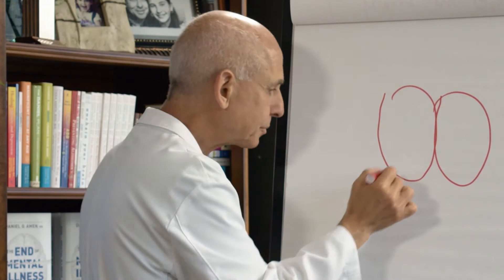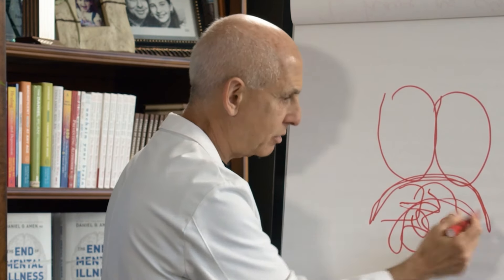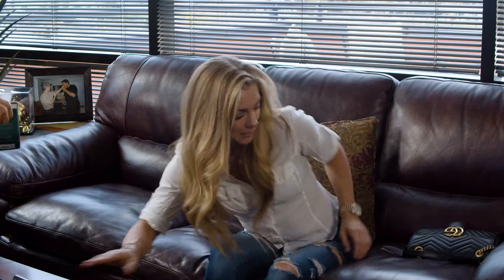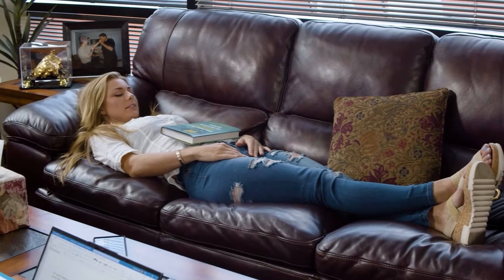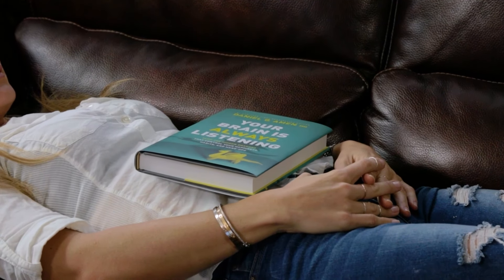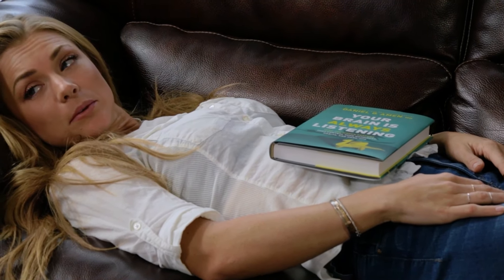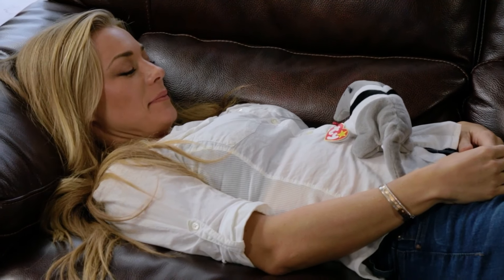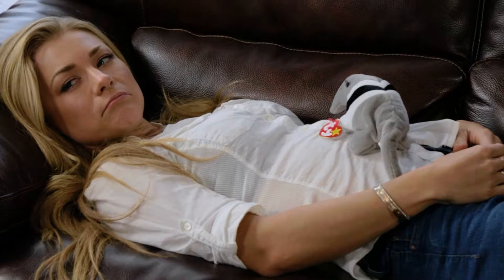How to Break a Panic Attack in 2 Minutes | Dr. Daniel Amen and Nikki Leigh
Dr. Daniel Amen and actress/model Nikki Leigh demonstrate a technique to break a panic attack in 2 minutes.

Panic disorder is a type of anxiety disorder in which a person experiences recurrent panic attacks. A panic attack involves sudden feelings of intense fear and worry combined with overwhelming physical symptoms even though there is no real danger present. Panic attacks themselves are not life-threatening, but they can make you feel like you can’t breathe like you’re having a heart attack, or like you might die. Panic attacks tend to come on suddenly and without warning. They can hit you anywhere at any time—even in places you would expect to feel safe. For example, a panic attack can wake you from a sound sleep in your own bed, hit you when you’re on vacation at the beach, or strike you while you’re in church. The distressing feelings can linger long after the initial onset of the panic attack. You may begin to live in fear of having another attack and begin avoiding places or situations where you think it might happen again. This can ruin your quality of life and cause problems at work, at school, and at home.